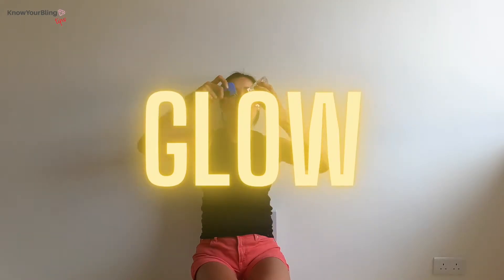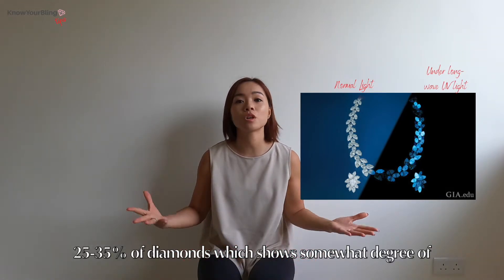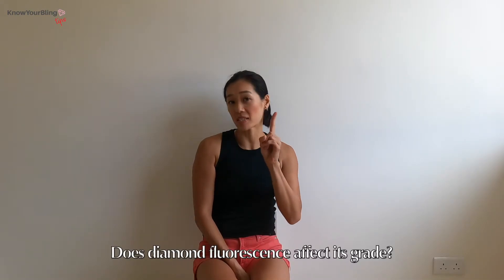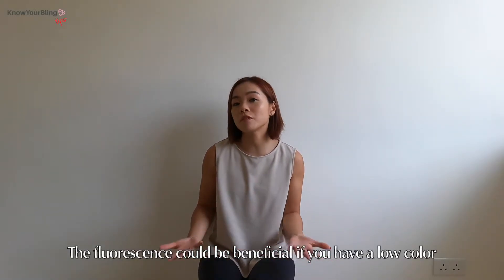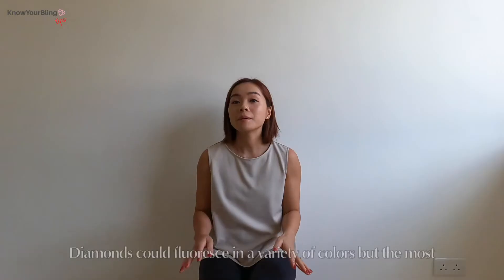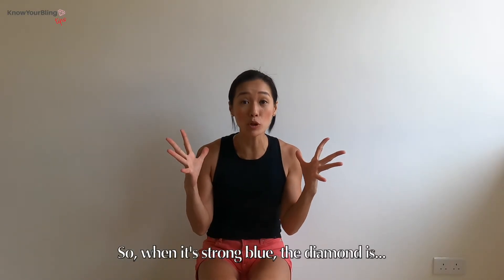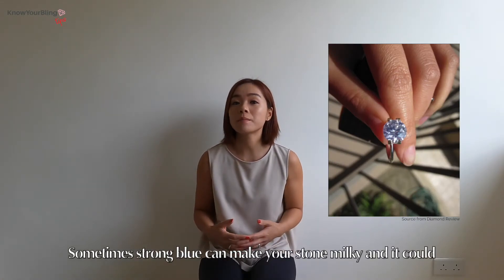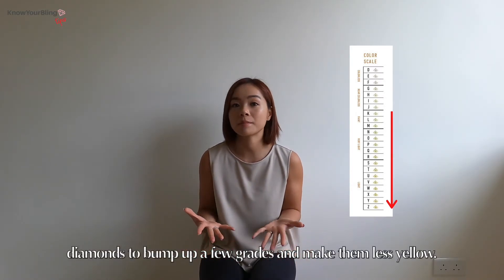Episode 169: Myths on Diamond Fluorescence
You can't see the fluorescence with your own naked eye.  You will need to put it under a long-wave UV lamp.  The fluorescence can be beneficial to your diamond if your diamond have a low color such as an N or below.  The most common color for fluoresce is blue.  Fluorescence can make your diamond look hazy, therefore, making it less valuable.